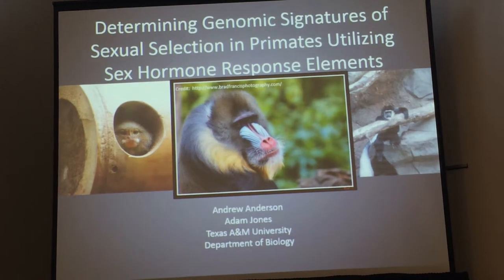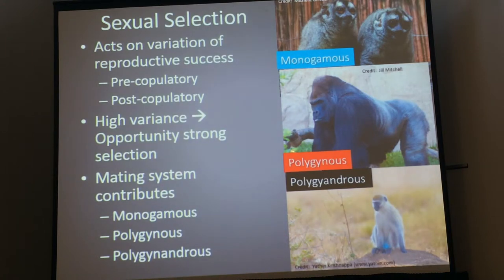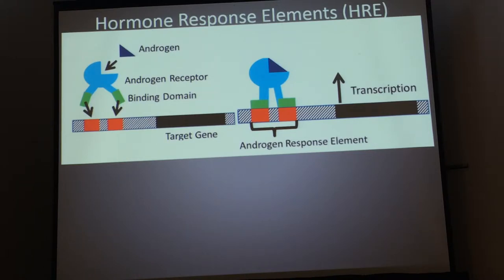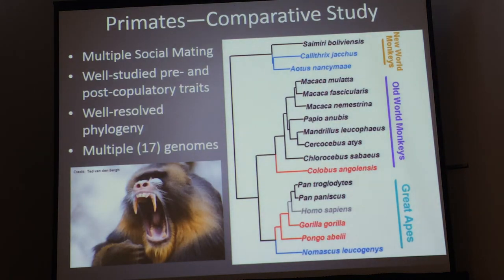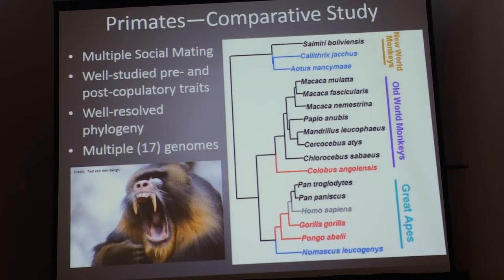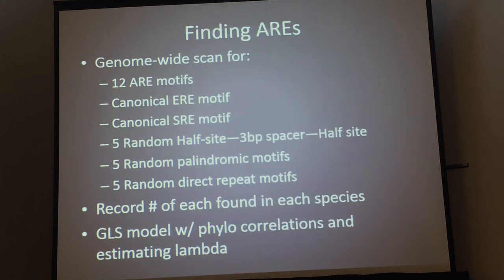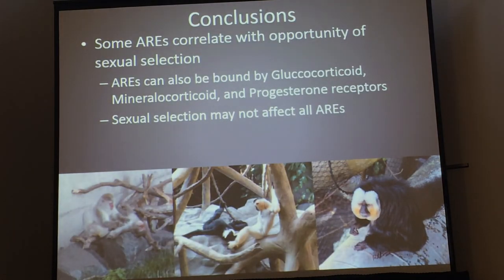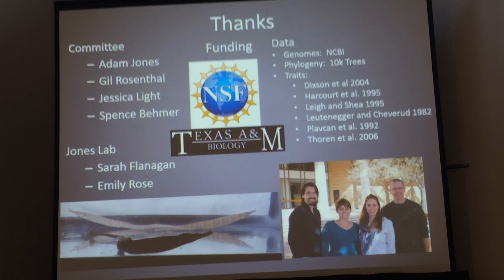Anderson:Determining Genomic Signatures of Sexual Selection in Primates Utilizing Sex Hormone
Presention by Andrew Anderson
Evolution 2016: Sexual selection 1